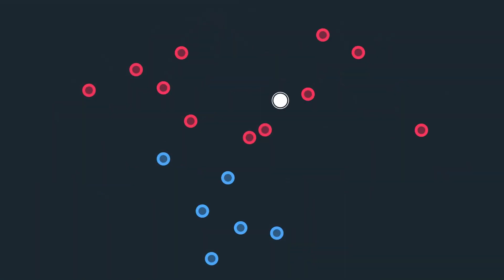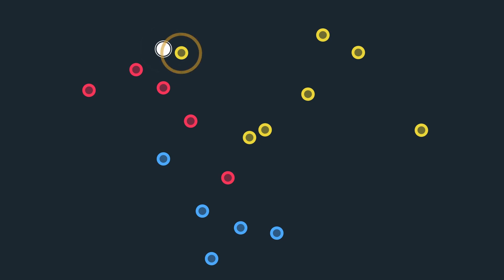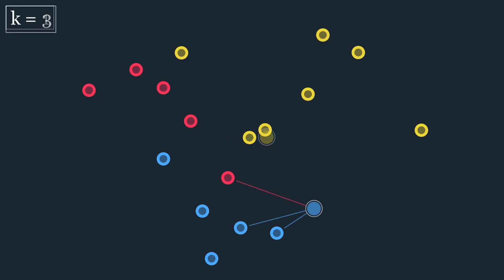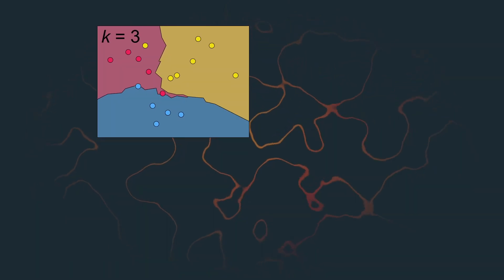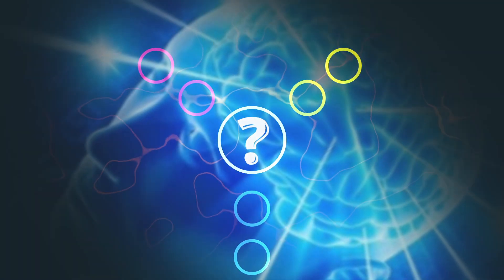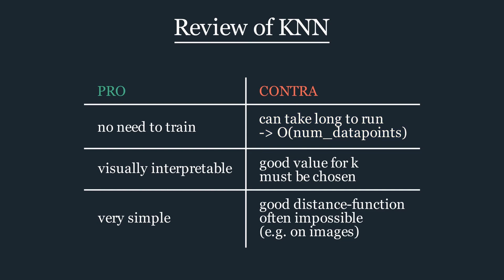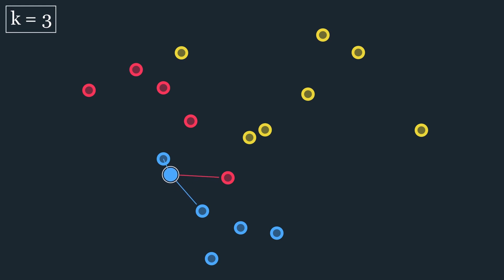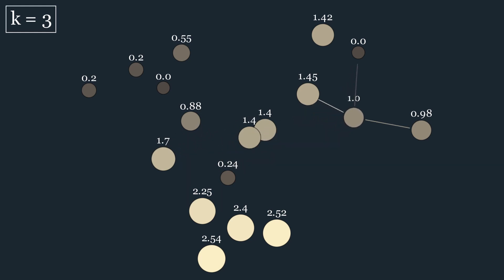【 kNN 】 k Nearest Neighbors Vizualized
👇Practice-Code, Timestamps, Links, ...‼️

Run it in your browser (may load a bit)

⏱ Timestamps:
                                    0:00 - Intro example
                                    0:23 - What is k used for?
                                    1:13 - Testing out different values for k
                                    1:48 - Decision boundaries based on k
                                    2:48 - Review: The Pros and Cons of kNN
                                    3:57 - kNN for regression problems by taking mean of neighbors

📚 kNN is a machine learning algorithm that can be used for classification and regression.  For a new point, it works by looking at the labels/y-values of the k nearest neighbors of the point.